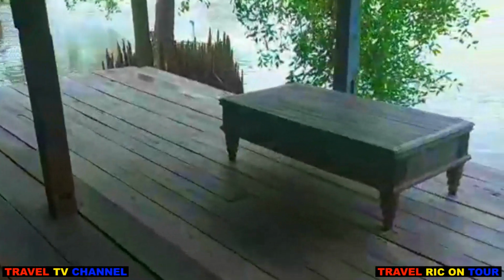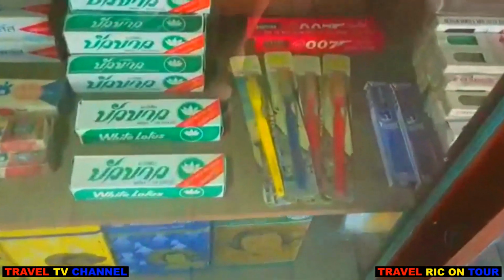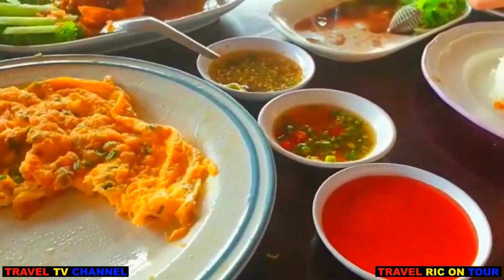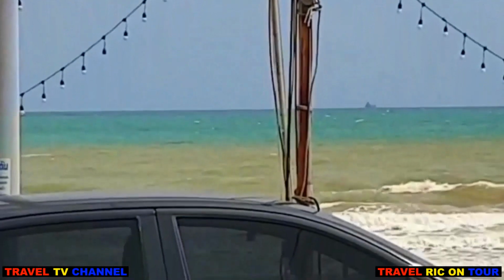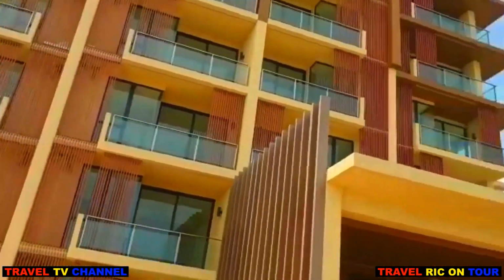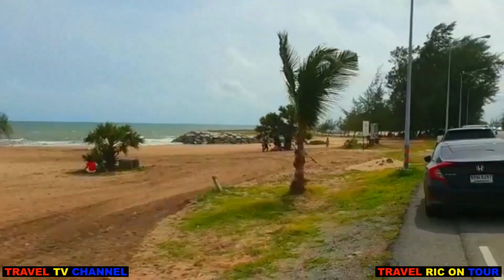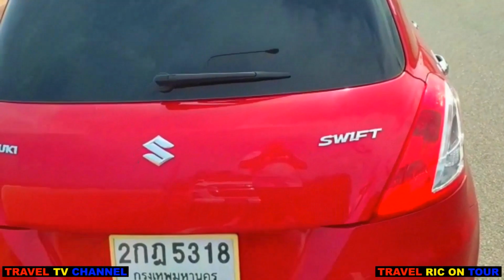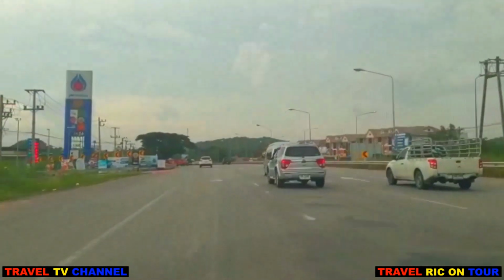AMAZING THAI FOOD IN RAYON THAILAND JANUARY 2022